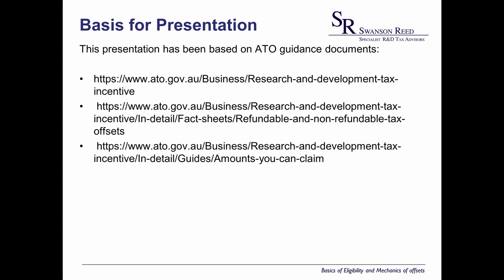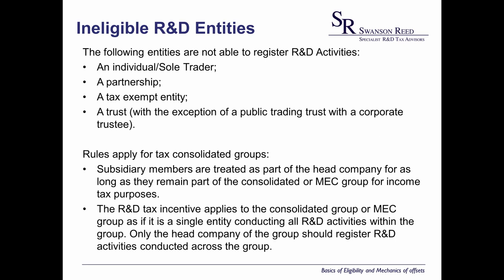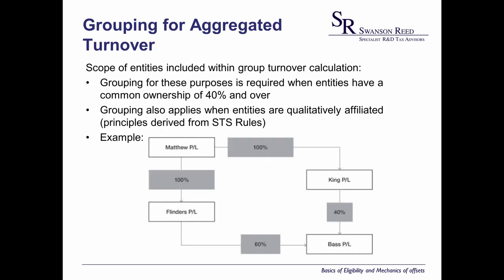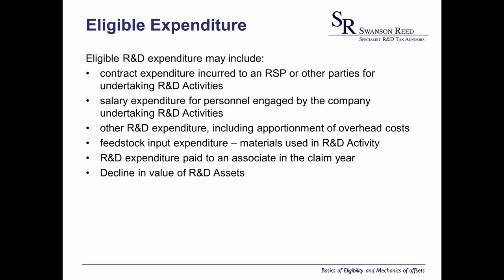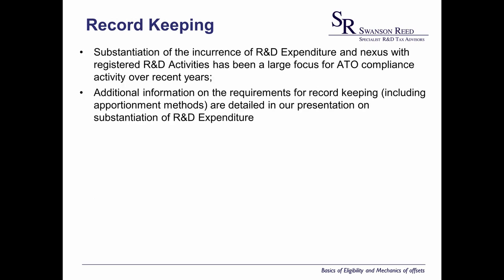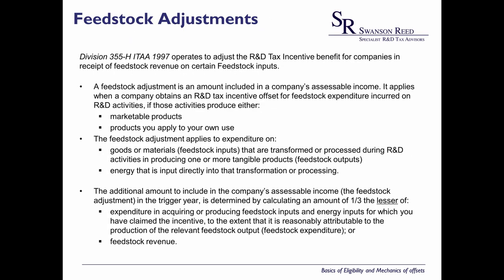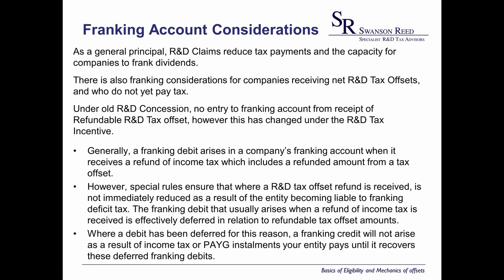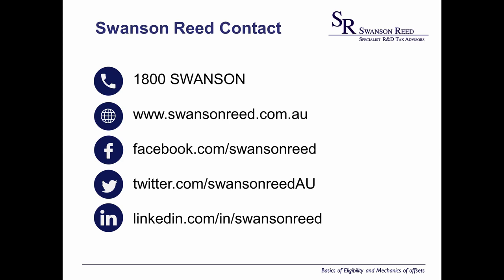R&D Tax Incentive: Basics of Eligibility and Calculation of Offsets